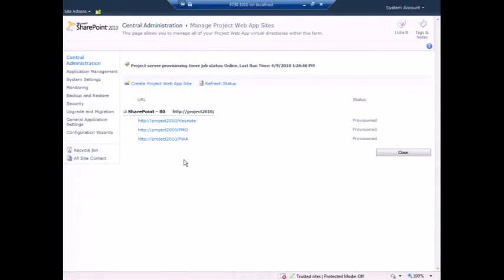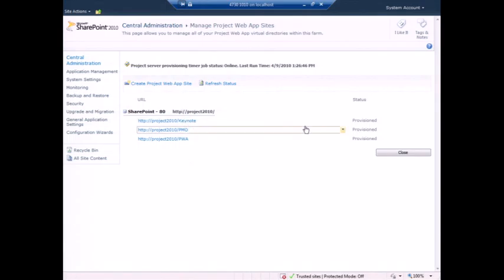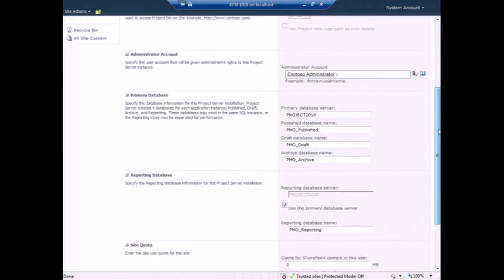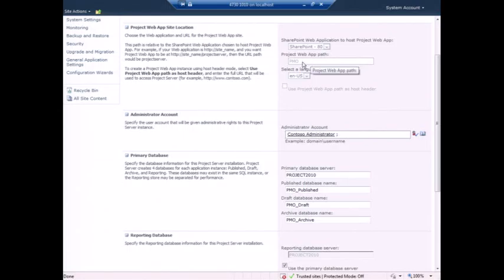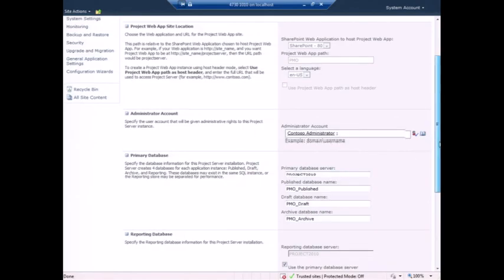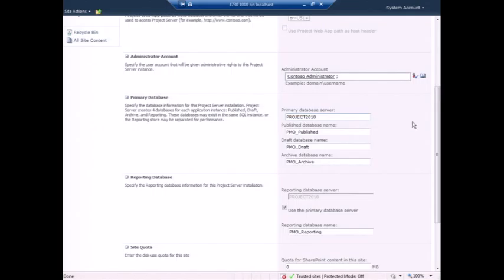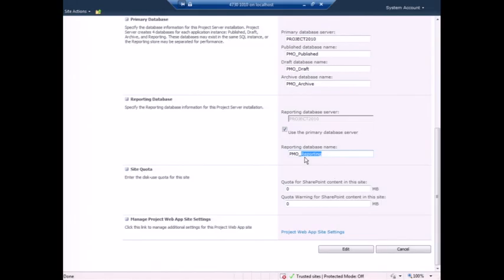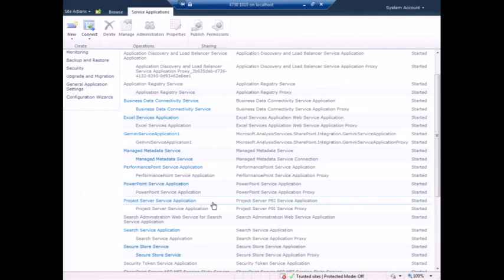1003463 Mod 2 2 Demo 2 500k